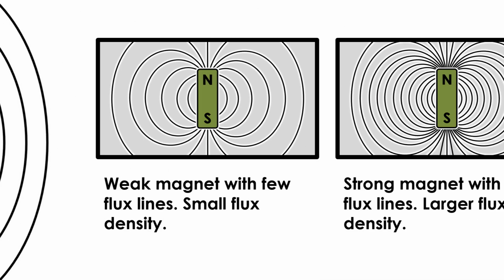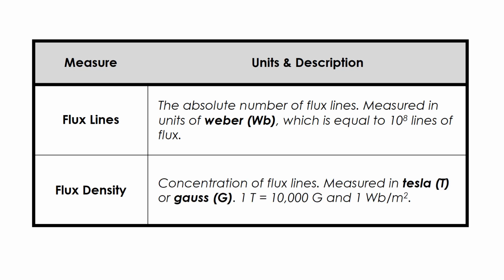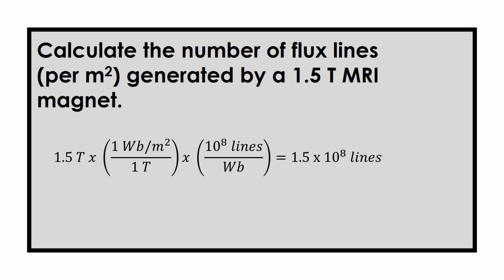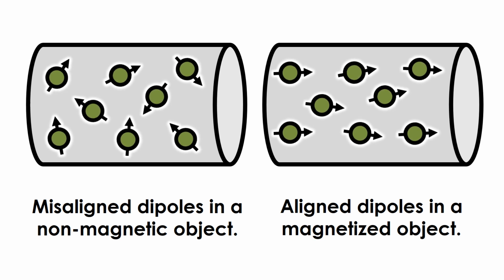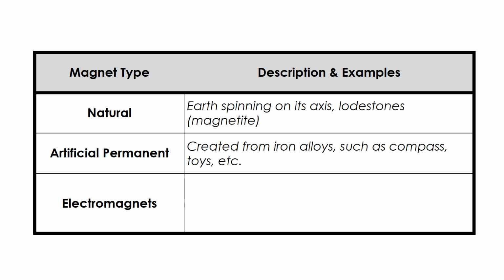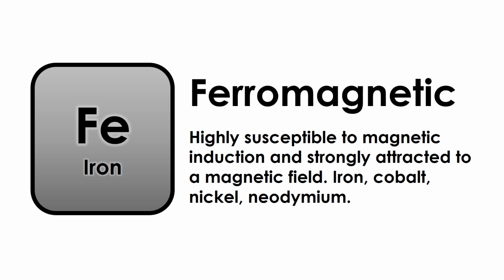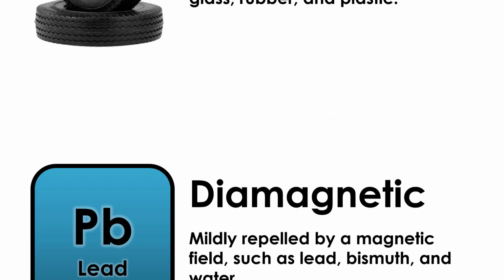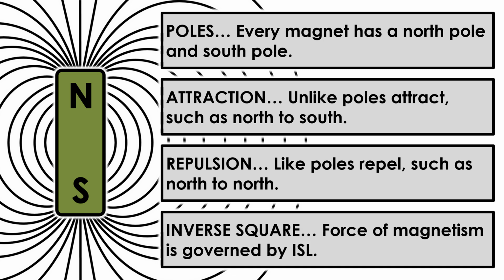What is Magnetism? An Introduction for Diagnostic Imaging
An introduction to magnetism for radiography and medical imaging students, discussing flux lines, flux density, units magnetic measurements, and types of magnets.